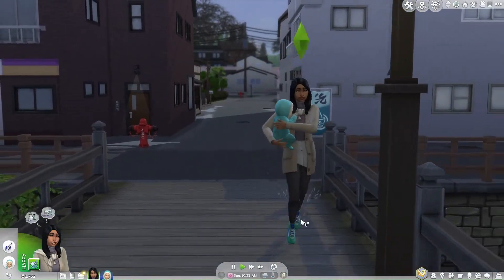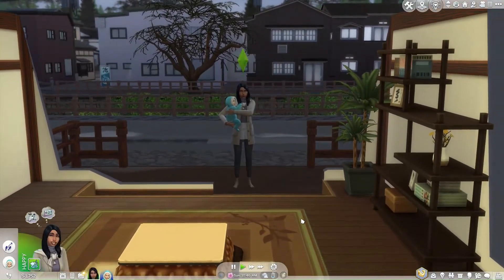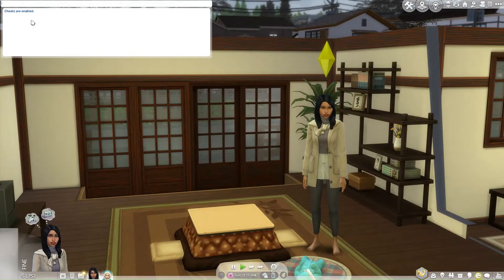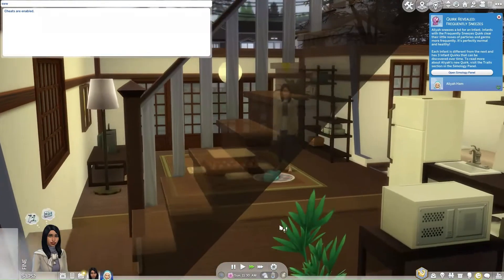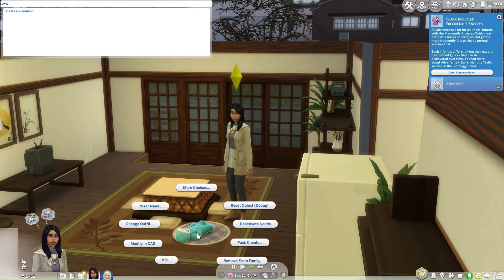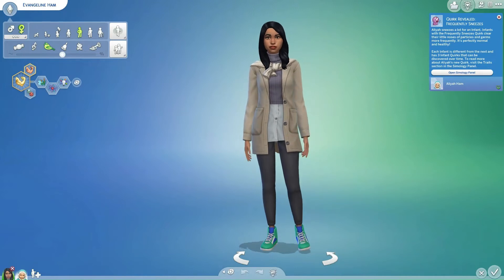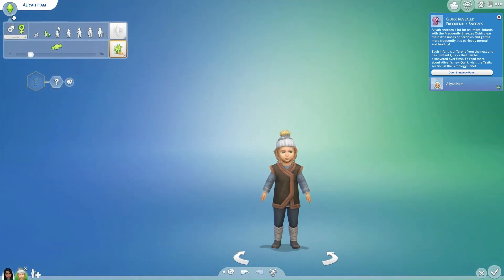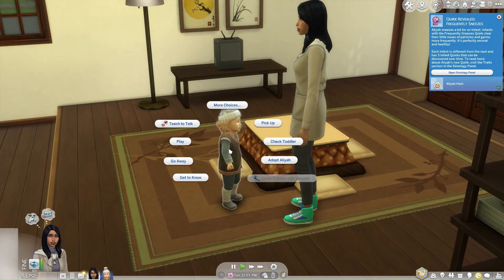How to Age Up Infant into Toddler - The Sims 4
In this video, you'll learn how to age up Infant into Toddler in the Sims 4 game.